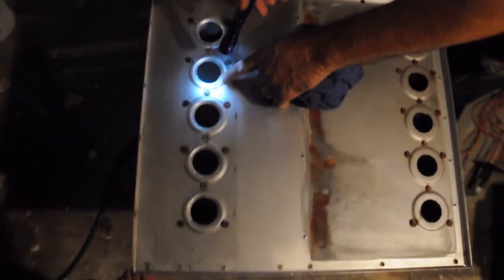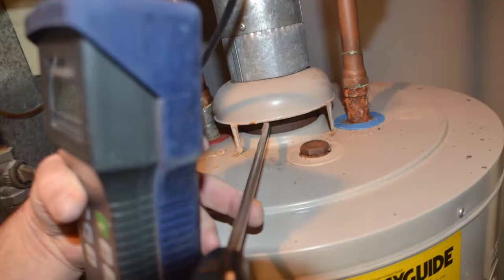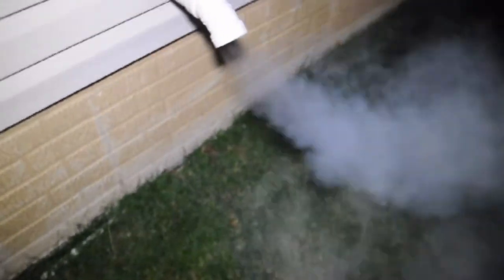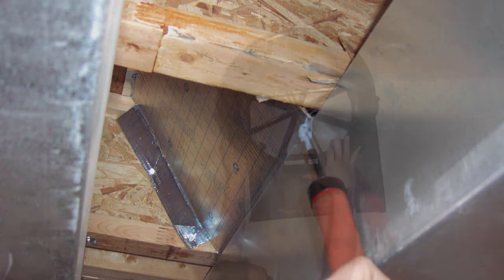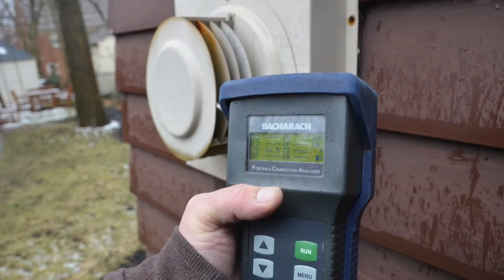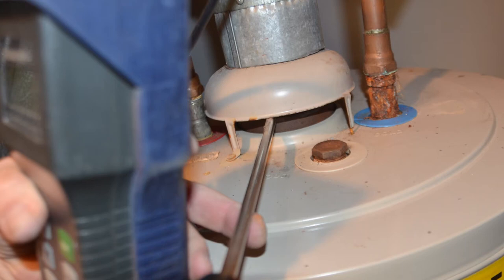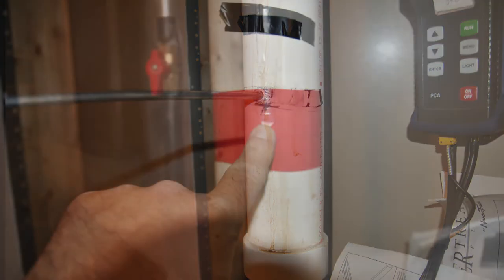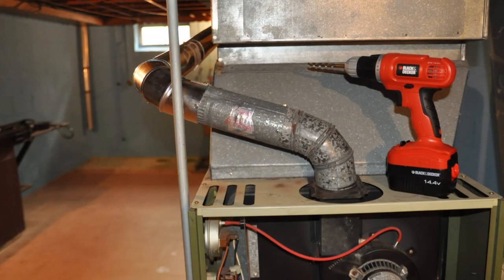Combustion analysis; Your Furnace or water Heater may be killing you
In this 90 second video you will learn the importance of have your furnace and water heater tested for proper draft and proper combustion. Not all furnace and HVAC contractors are created equal. Your contractor should be combustion certified and should carry a combustion  analyzer and draft gage. You gas appliance may look just dandy but may be producing dangerous high levels of Carbon Monoxide in the flue gas. If this is happening,  then Carbon Monoxide will slowly infiltrate into the homes breathable air cause potently causing  low level CO poison which can  resemble  flue lie symptoms. Prolonged exposure can cause serious illness and even death. The Furnace and water heater  both need proper combustion when burning fossil fuels. If you have perfect combustion and all properly maintained gas appliance should have perfect combustion,   only Carbon Dioxide a greenhouse gas and water vapor are produced.  If you have poor combustion or poor draft then you get aldehyde gas which include Carbon Monoxide. Poor combustion or incomplete combustion can happen in many ways.  If the furnace room is small like in condominiums, and lacks proper make up air, which is usually an upper ceiling and lower ceiling air vent that come down from the attic  and the  small furnace room door is not a louvered door or vented door,  then you may  deplete the oxygen needed for proper combustion and the result may be High CO caused by poor combustion. If you have negative pressure in your basement because fans are on or you have return duct leakage from your basement cold air returns not being 100 % sealed or you have poor HAVC  air balance, then you may also  have poor combustions. If you have a bird nest in the chimney or other chimney restriction, you can have poor combustion.  If you have a cracked heat exchanger or a manufacture defective HVAC unit you may have poor combustions. If the appliance burners are rusted because of moisture, humidity or past floods you can have poor combustion.  There are many other ways or scenarios that can cause poor or incomplete combustion . Therefore you must have your furnace, boiler, water heat or space heater tested for draft and combustion analysis. I have been using a combustion analyzer now for 20 plus years and have tested over 10,000 furnaces for combustion. Ten years ago I would find one furnace out of 30 to be dangerous. Today we have many newer condensing furnaces and I now find one furnace out of 60 to be dangerous. You may be the one out 60, so if your furnace man shows up without a combustion analyzer, you need to send him or her home. The $100 oil, lube and filter change scam is a waste of your money.  The way to you know if your furnace man used a calibrated  combustion analyzer will be because he or she would have  drilled  a small hole in the furnace and the water heater flue for the combustion analysis and you will see the hole  or patched hole.  If you have questions on your homes issues, problems or anomalies hat you want answered, just google “Call Marko with a Question” That’s Marko with K not a C.  For a small fee of $29 you can email some photos or data and get a phone conciliation.  Odor, noise, mold, cracks, wildlife, settlement, stains, and much more can be solve over the phone and a small phone consultation from an experts.  You can also donated and contribute.